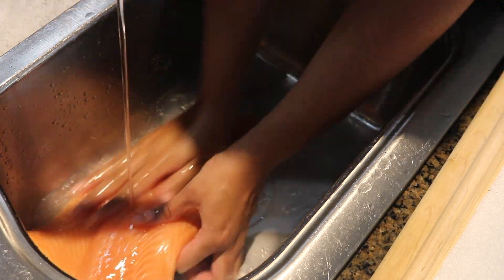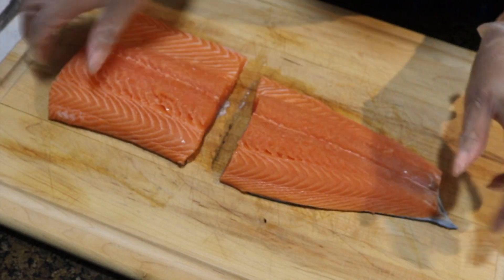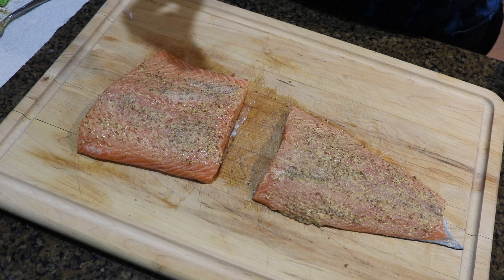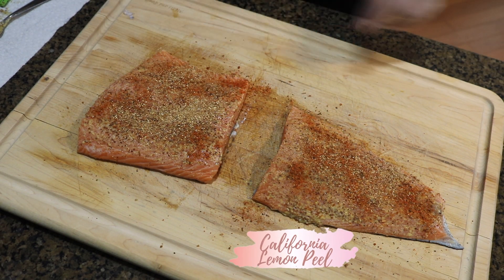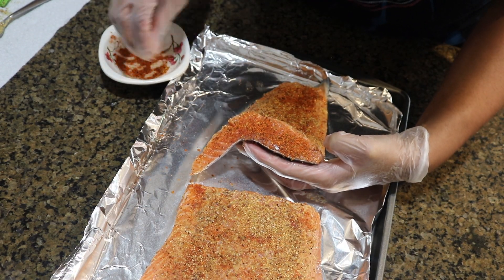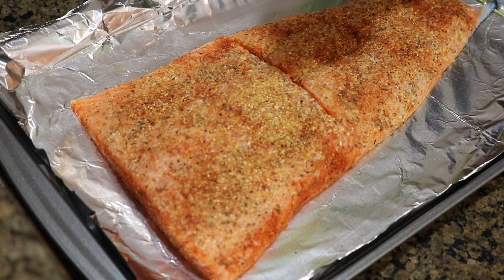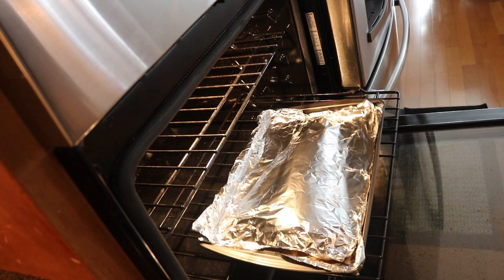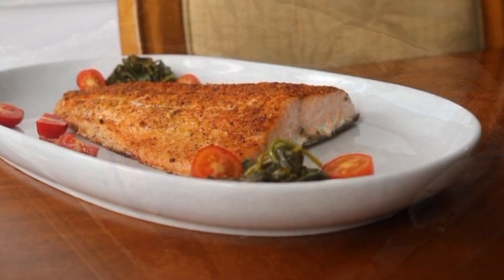Cajun Baked Salmon